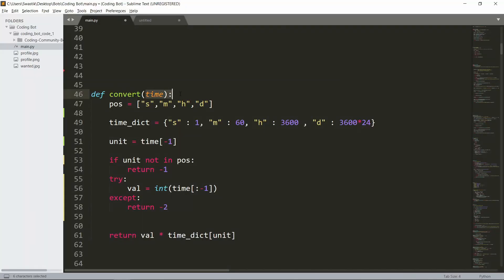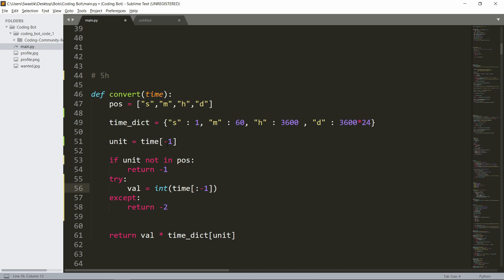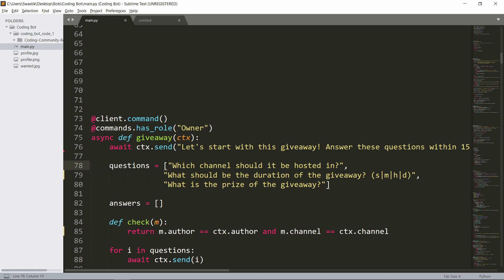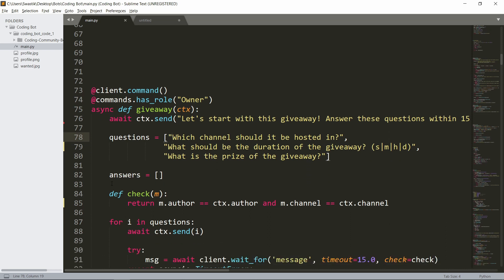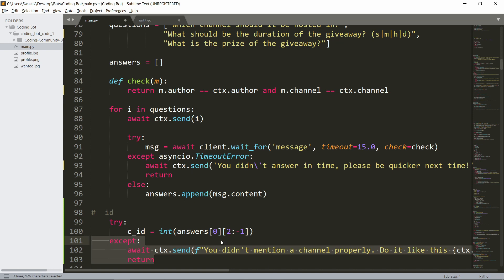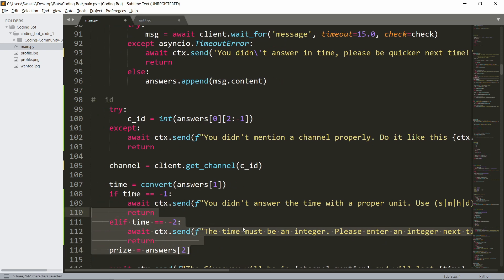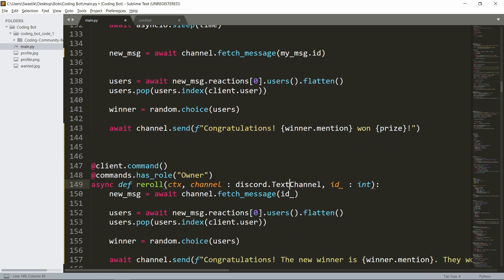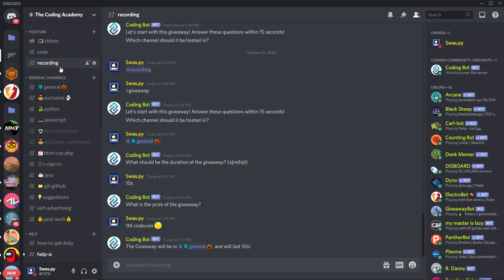How to make a Giveaway bot with Discord.py | Giveaway Command [ Part 2 ]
In this video, we will learn how to make a giveaway bot with python using discord.py (rewrite) in 2020.  We'll make an interactive version of this and also the reroll.